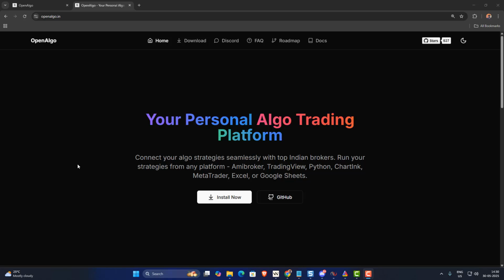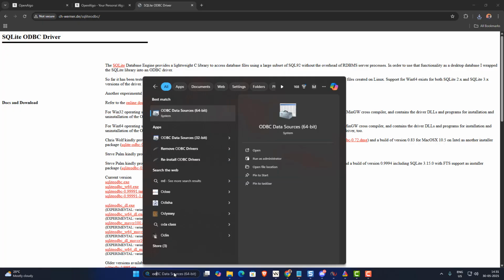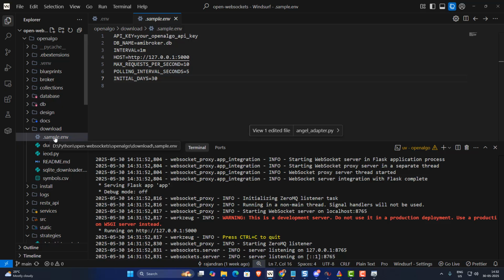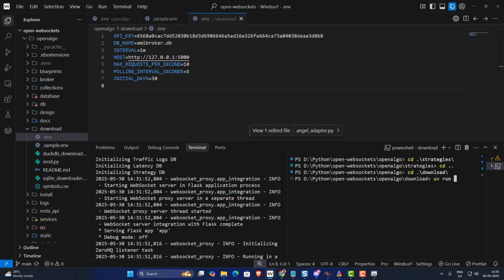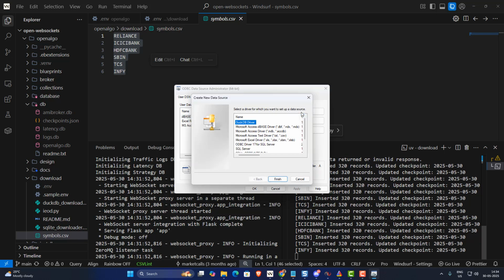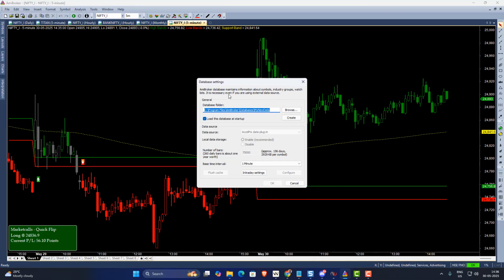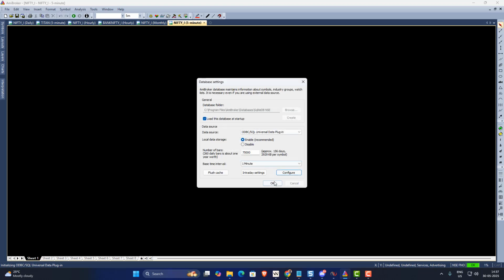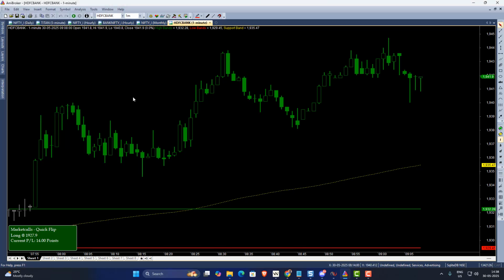How to Stream Broker Data into Amibroker using OpenAlgo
Learn how to get LIVE 1-minute intraday data from your broker directly into Amibroker using the OpenAlgo platform! This tutorial guides you through:

Installing the necessary SQLite ODBC driver.

Configuring OpenAlgo to download and store market data in a local SQLite database.

Setting up the ODBC connection in Windows.
Connecting Amibroker to this SQLite database for real-time chart updates.
Perfect for traders who want to leverage OpenAlgo for live data in Amibroker without external data feed costs for this setup.